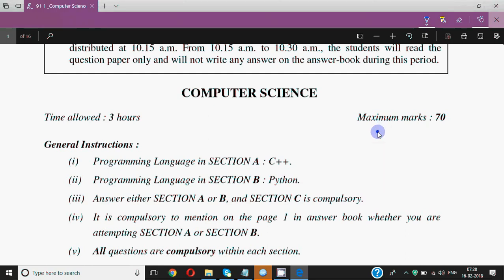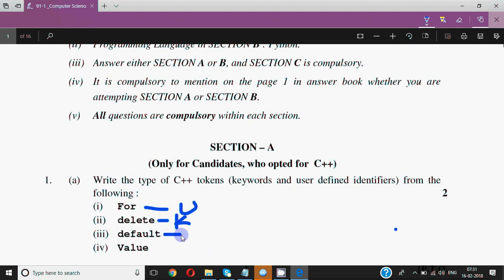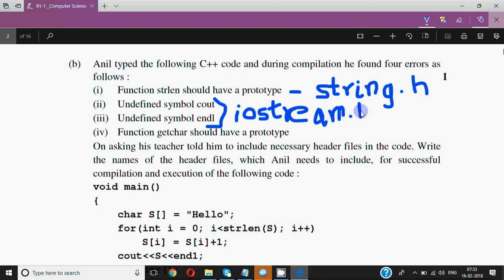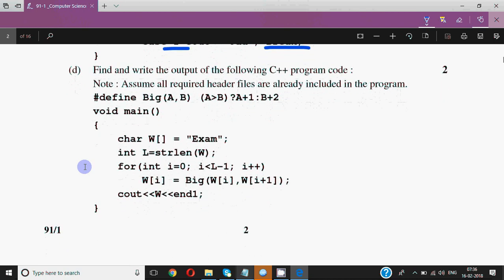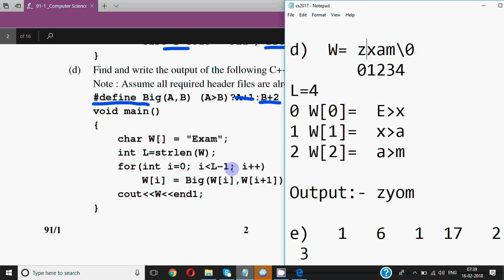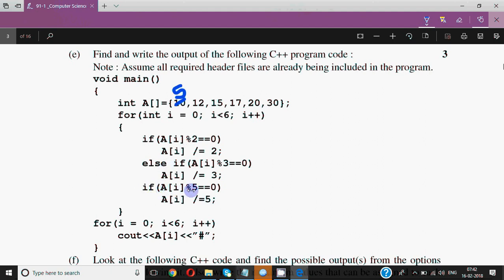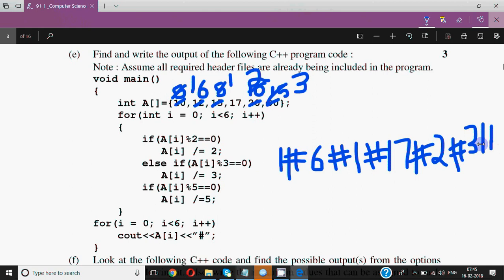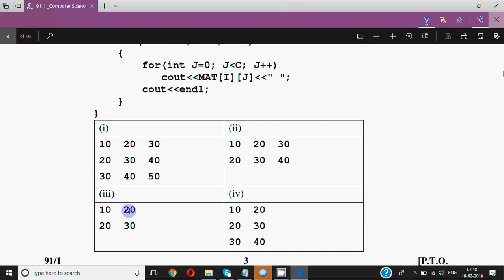Previous year question paper solved 2017 Q1 Class 12th, Computer Science Score 100%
This video explains how to solve Q1 of Board Exam and it contains solutions for 2017 Computer Sciennce paper Delhi Board.